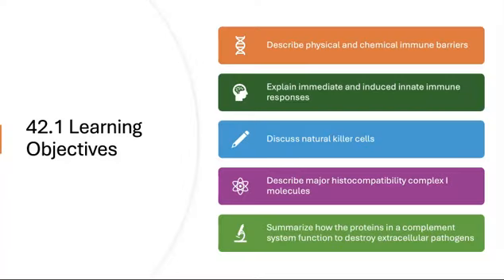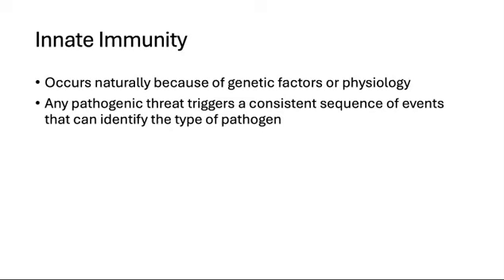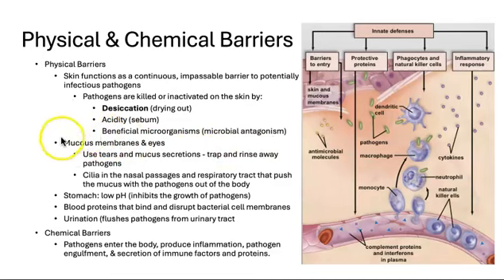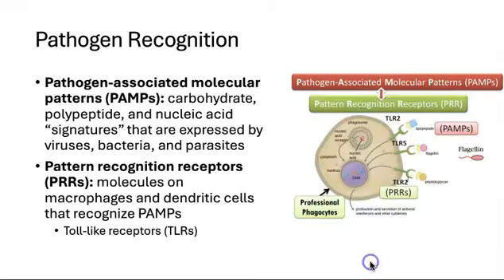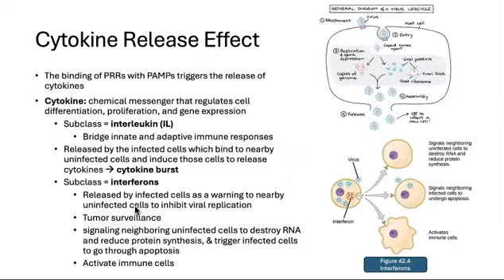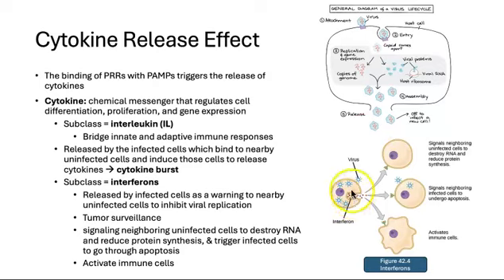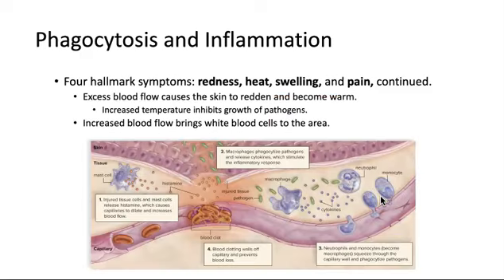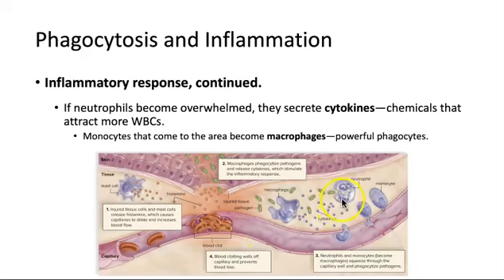AHS 120: Ch 42.1 - Innate Immune Response